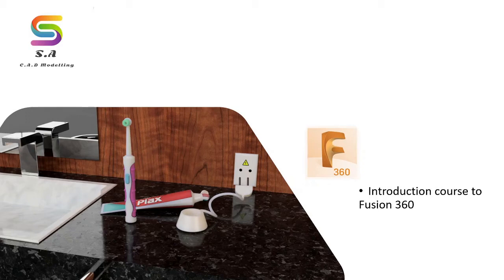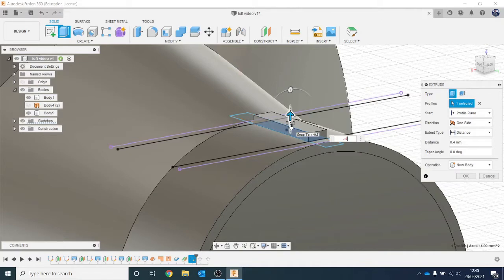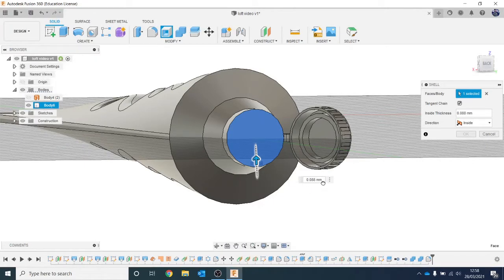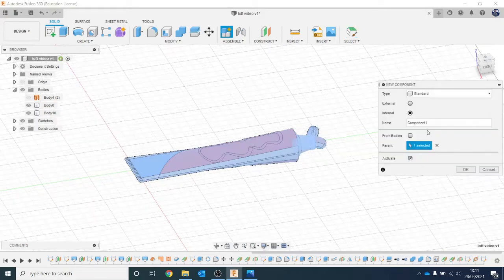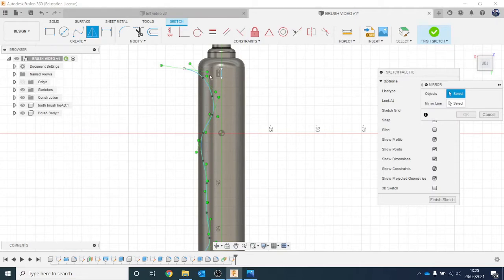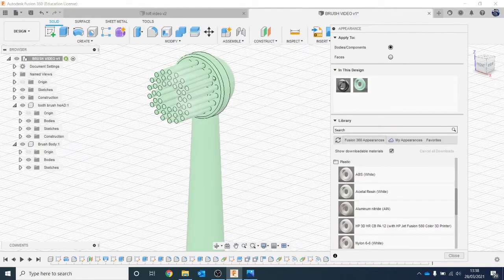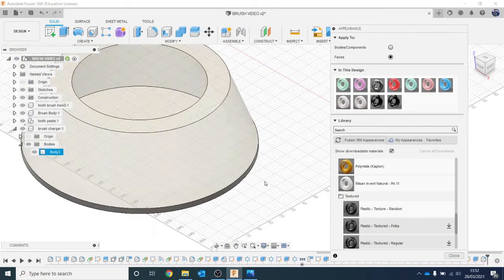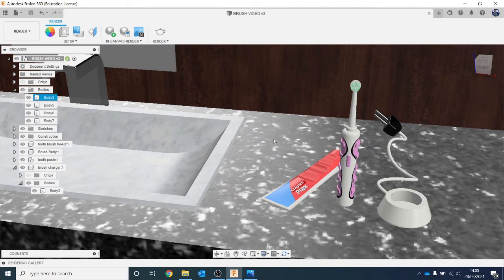Fusion 360 Introduction: Toothbrush and Tooth Paste Tutorial